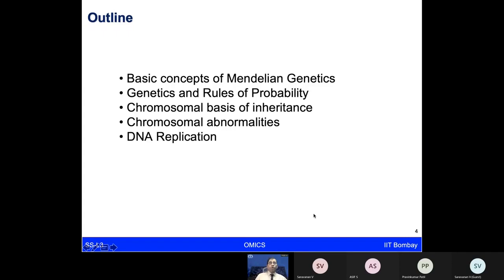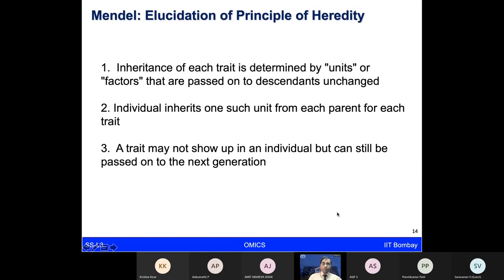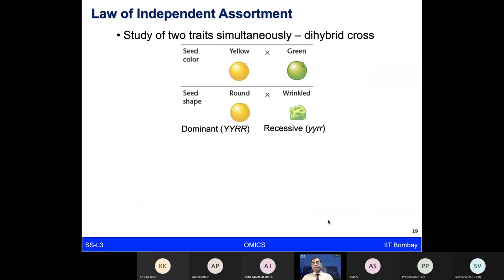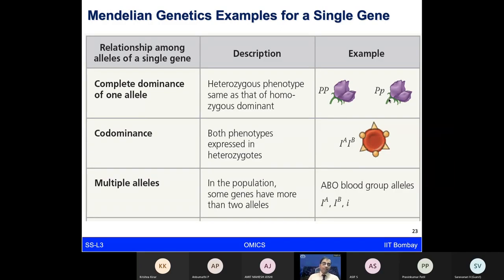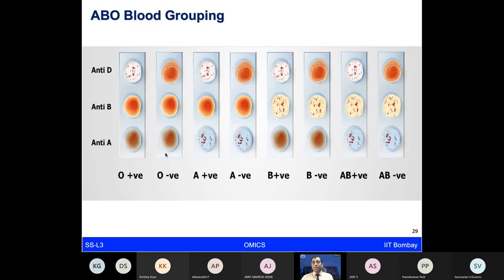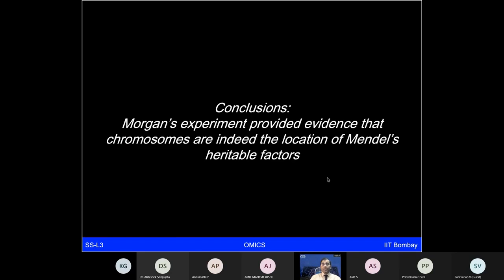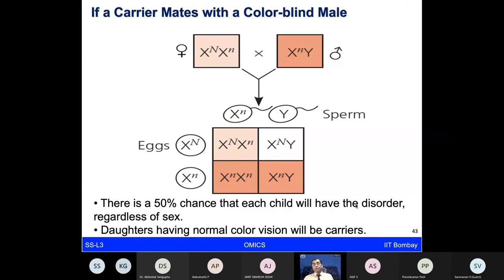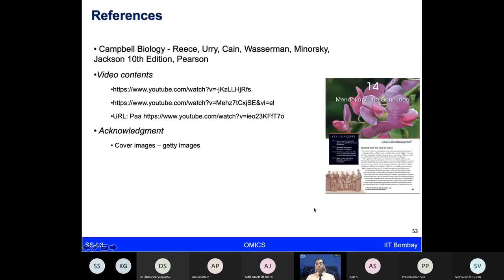TEQIP BB L3 Genetics Foundation of Genomics